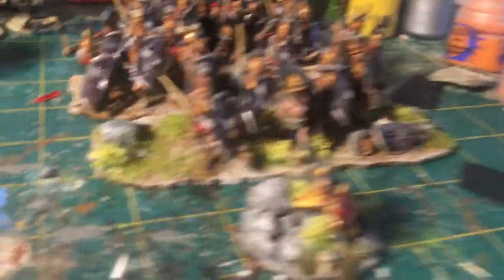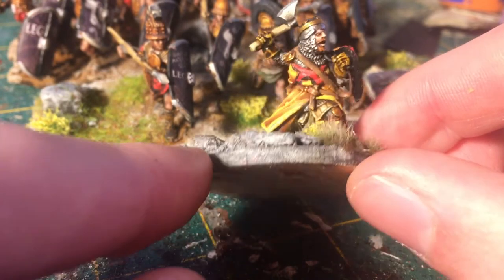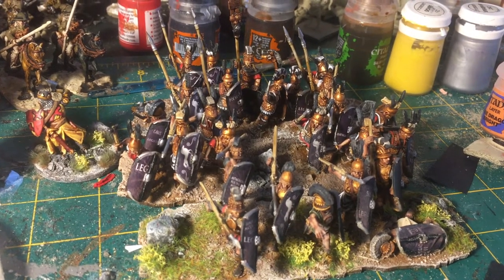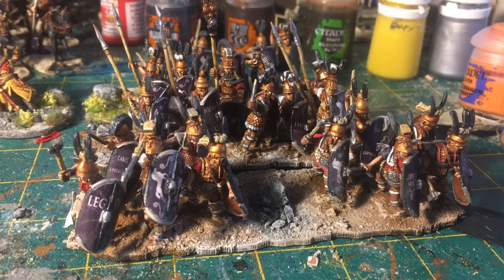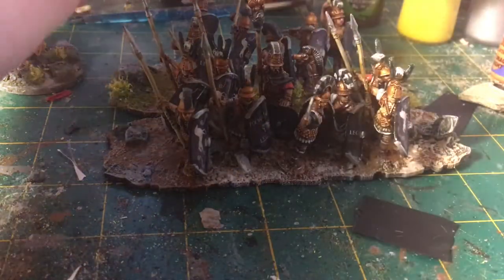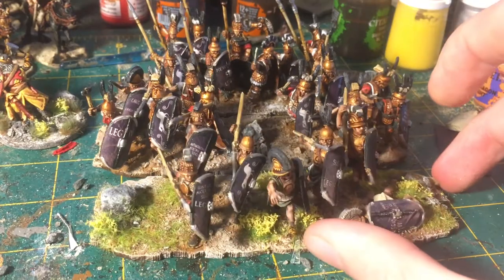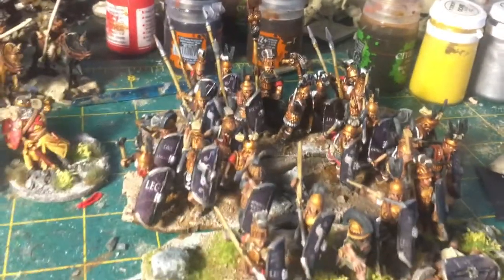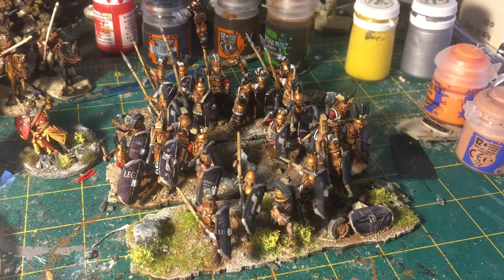WA November Challenge + Robert the Bruce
My submission for the Wargamers Anonymous monthly challenge. This month the challenge is troops. I have some Polybian Legionaries based for To the Strongest. I also completed Robert the Bruce, a figure from my last unboxing.